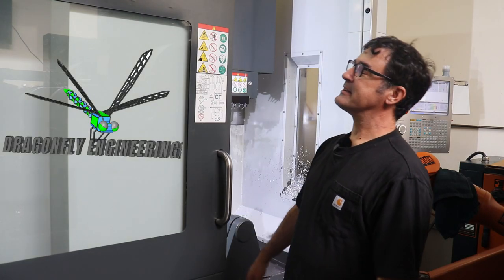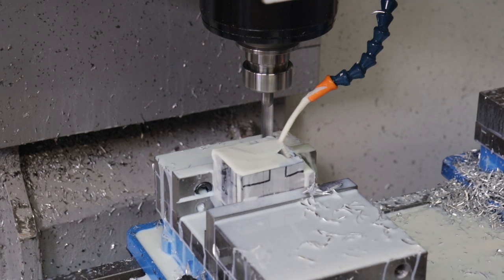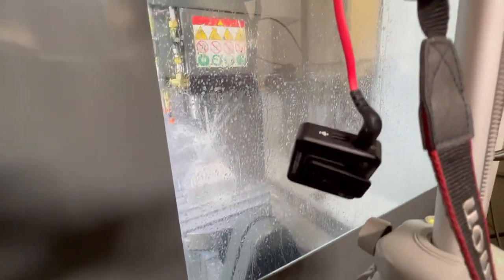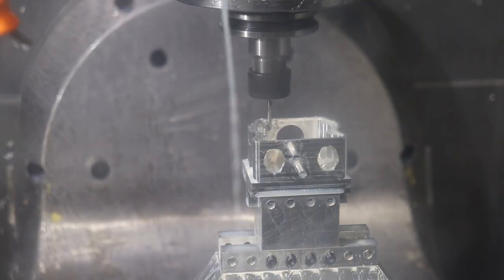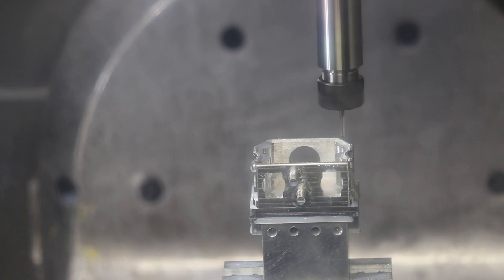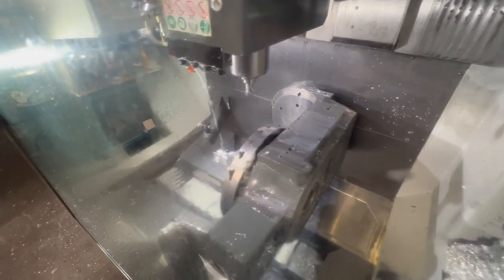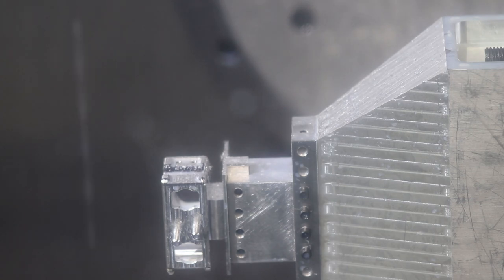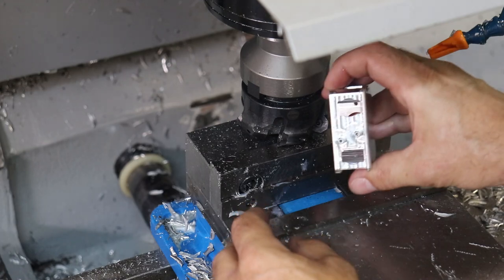5 axis CNC machining process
Hi Folks,

I am back on the Haas UMC 750 ss 5 axis CNC mill with another interesting machined housing.  Check it out!